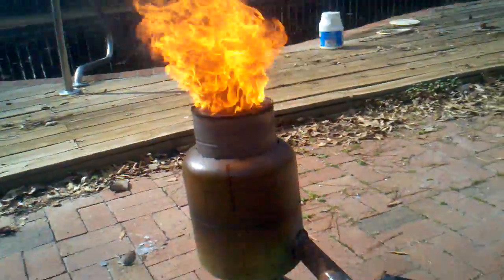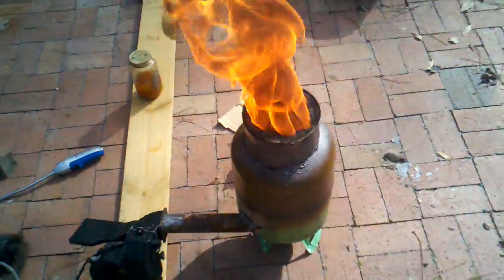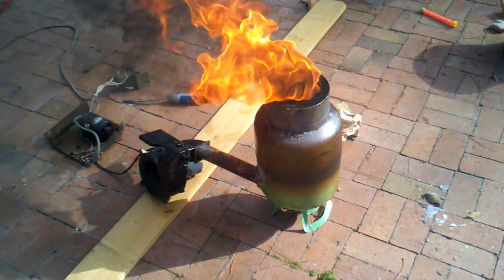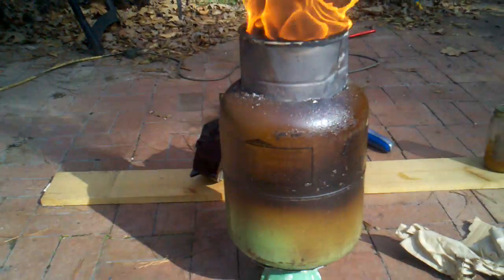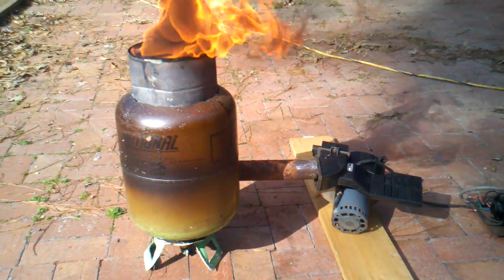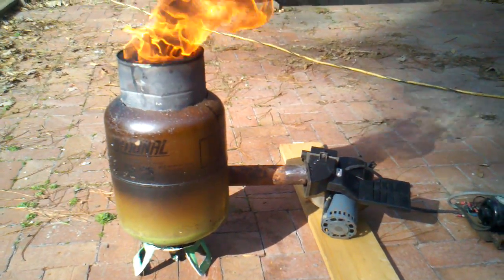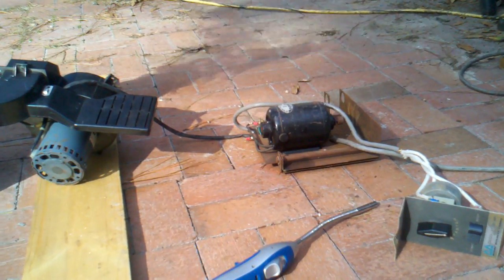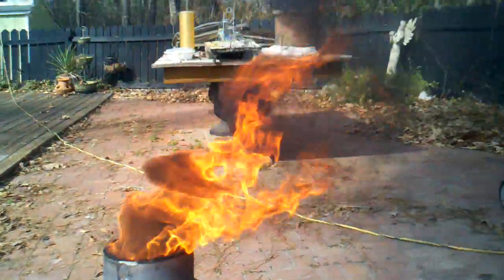First Turk burner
Made completely out of trash... even burns on trash!  This experiment uses about 1/3 motor oil and 2/3 waste veggie oil.  Turns out the lack of enough air makes the burning less efficient.  I think the black smoke becomes unburnt motor oil after the first few minutes.